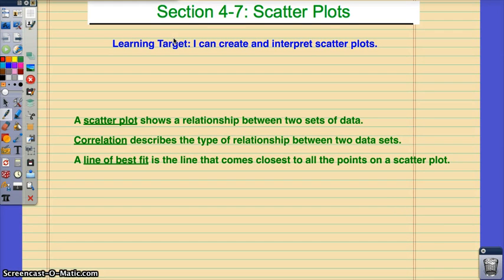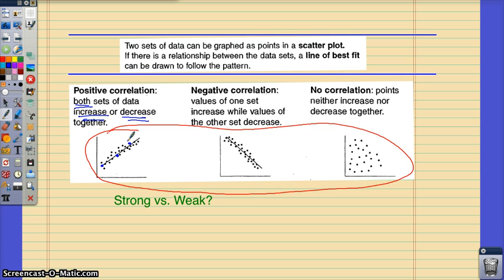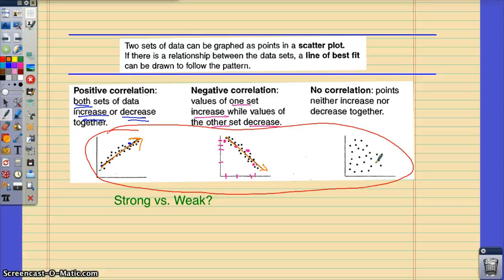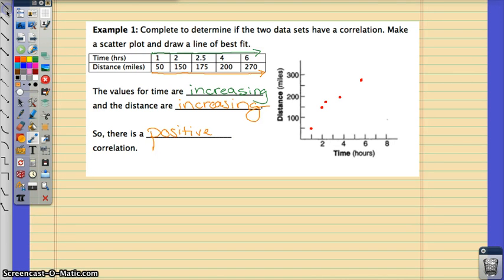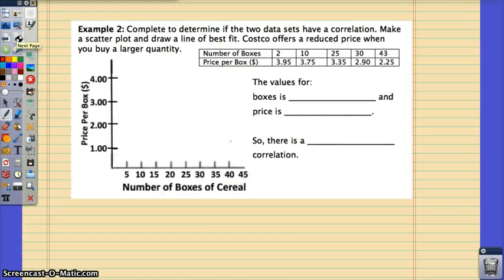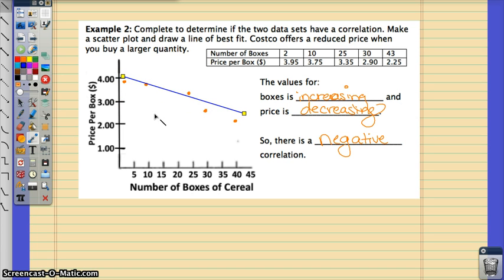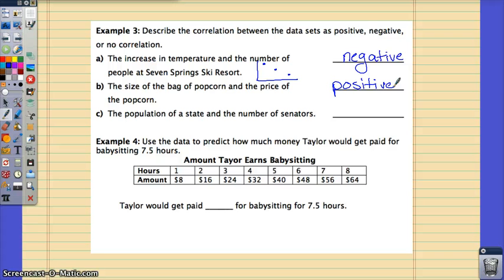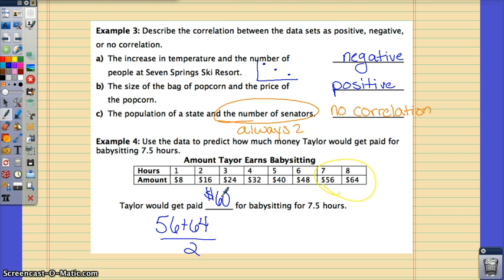PAE 4-7 Scatter Plots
Pre-Algebra Enrichment 4-7 Scatter Plots